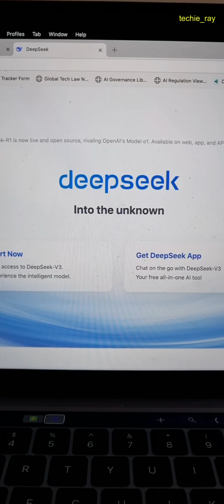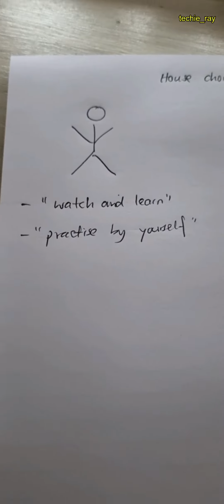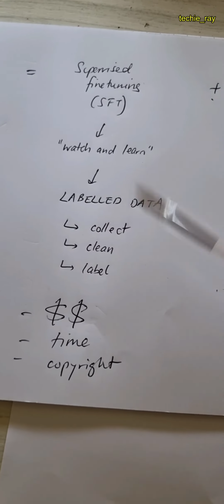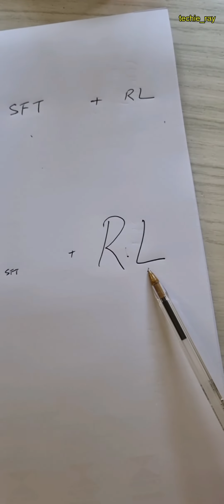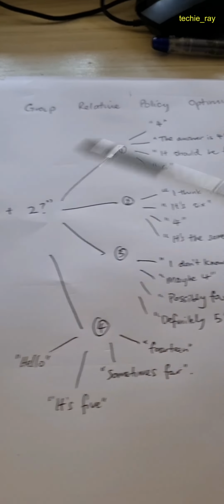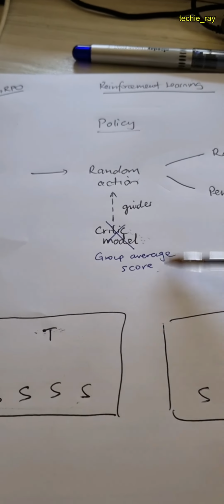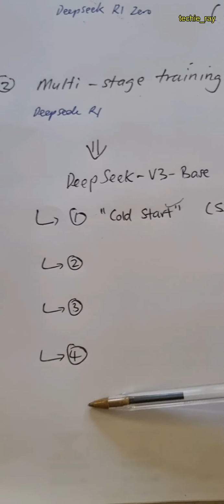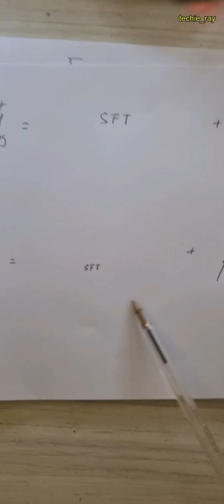Explained simply: How does DeepSeek work? (Part 1 - Training)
DeepSeek R1 explained simply with pen and paper - part 1 (training method)

Suitable for complete beginners. No math or coding knowledge needed.

china deepseek
deepseek training
deepseek method
reinforcement learning
deepseek model
group relative policy optimisation
How does deepseek work
deepseek ri
deepseek explained
deepseek how does it work
deepseek explanation
how deepseek works